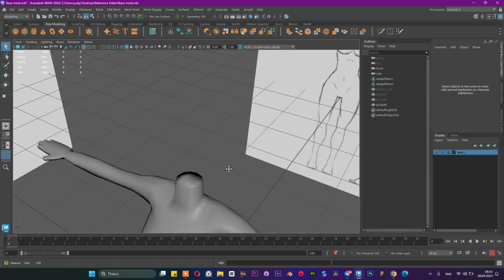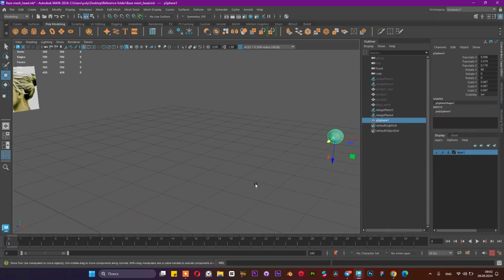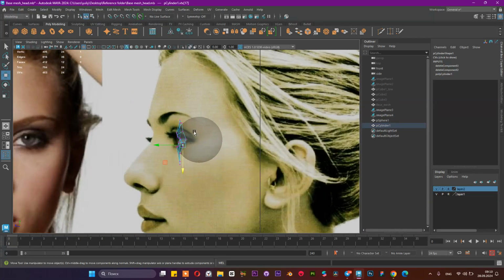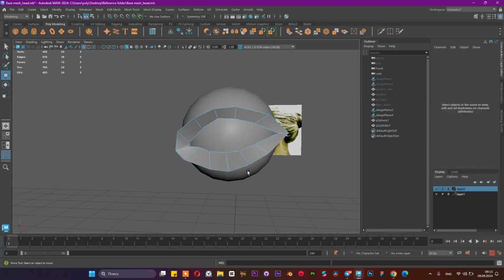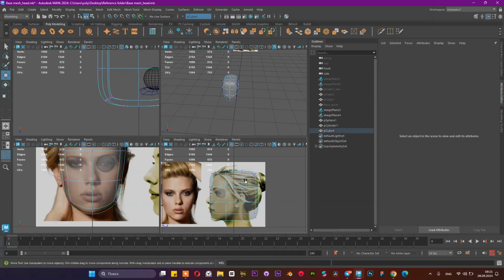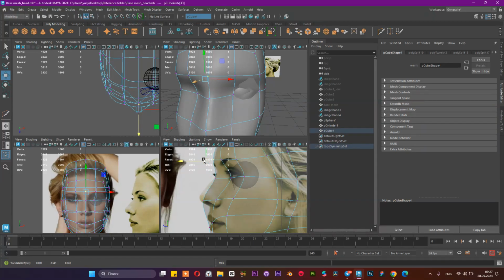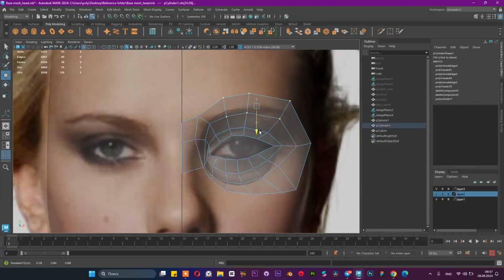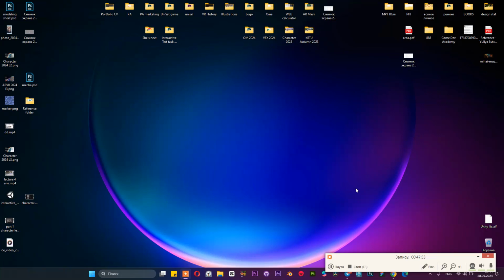Character 2024 Lecture 4 Face modeling